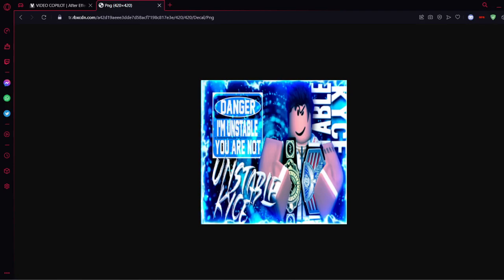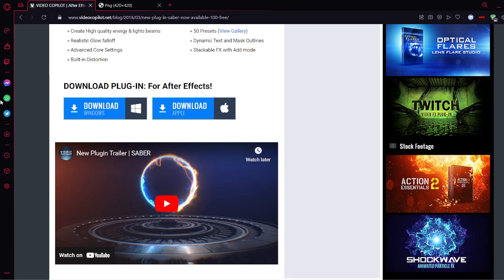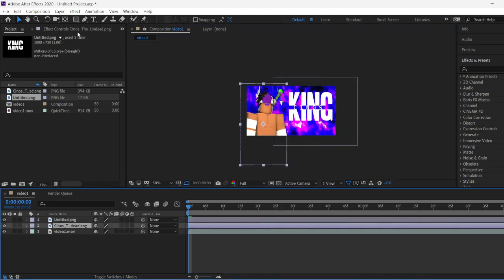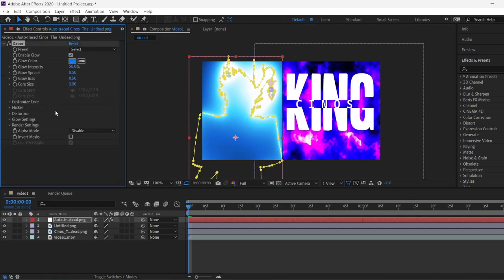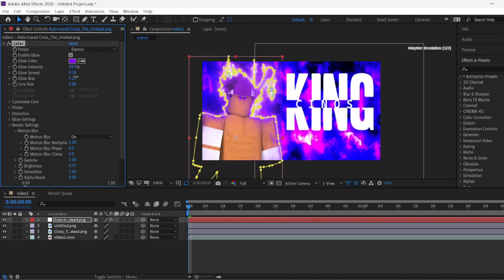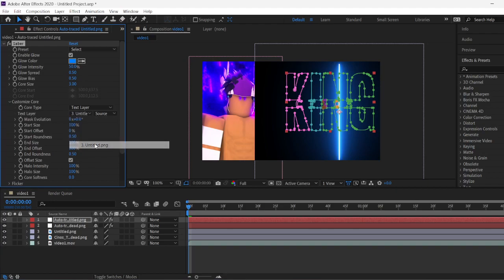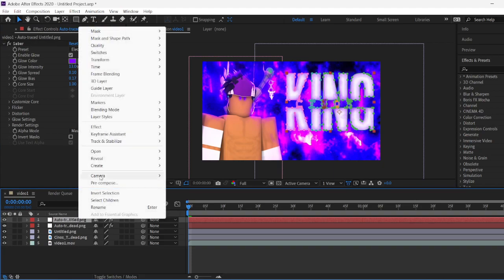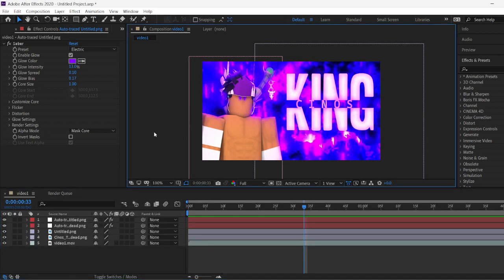Somewhat "Advanced" Tron Tutorial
Haven't uploaded an actual video in a month but im back!!

My discord is 1cinos (DO NOT FALL FOR IMPERSONATORS!)

how to make tron models